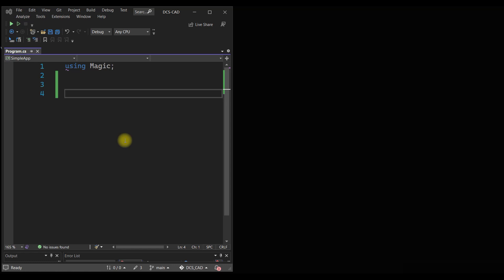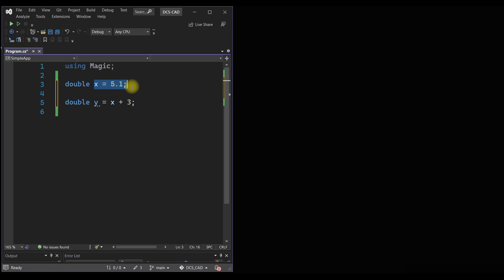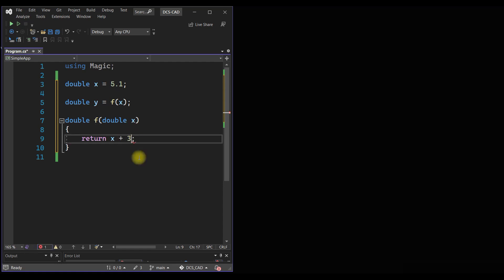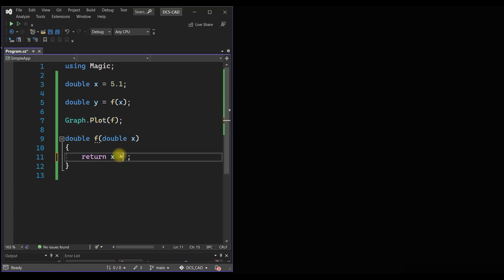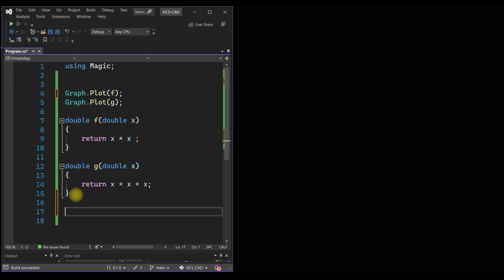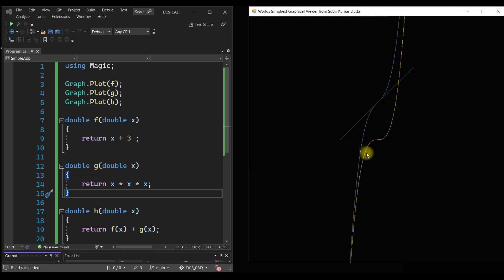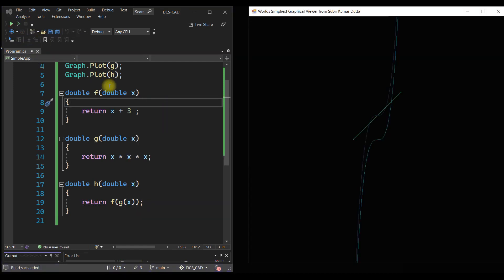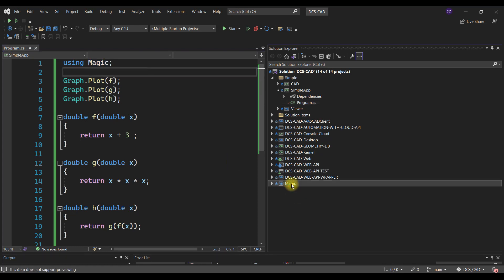Defining & Plotting mathematical functions in C# Net